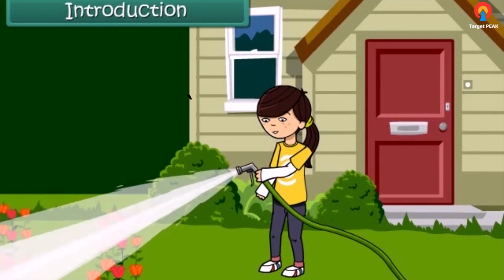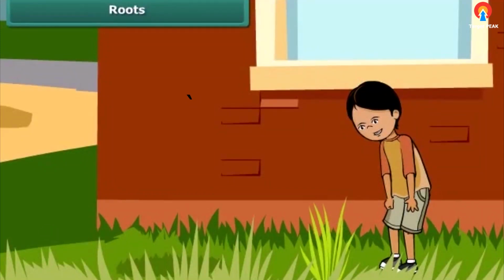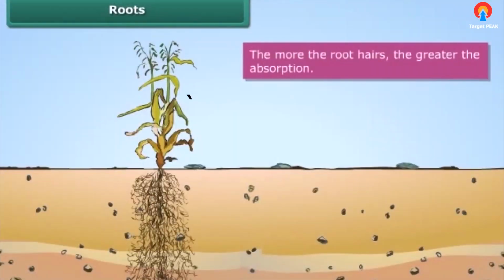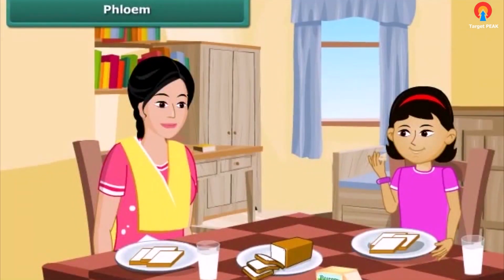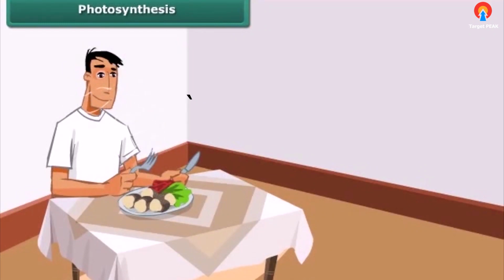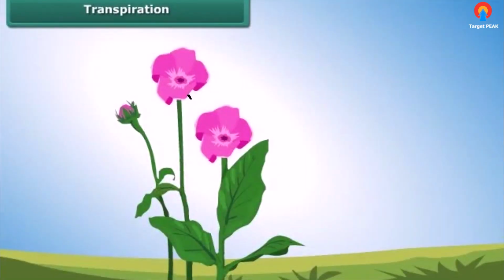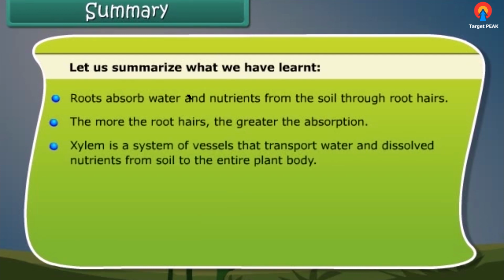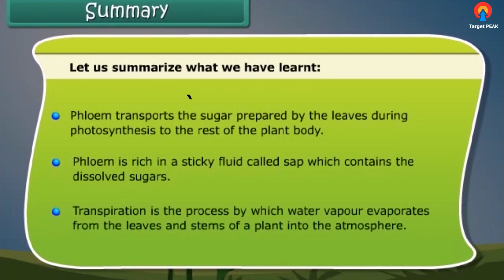Transportation in Plants